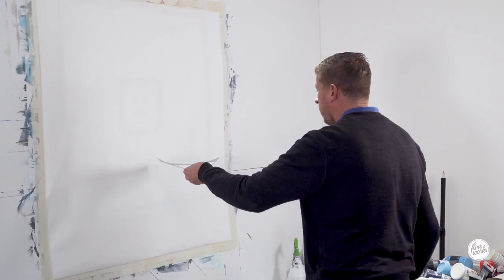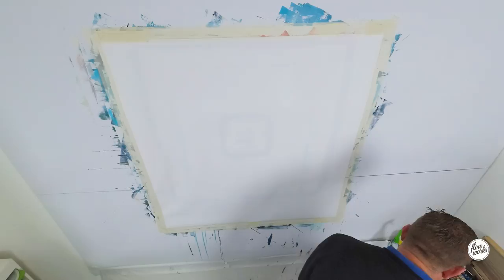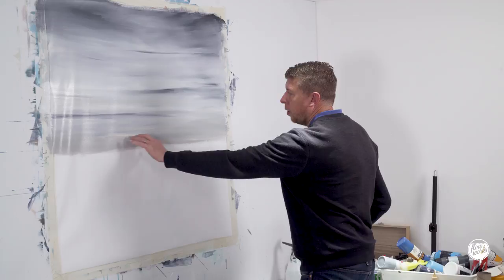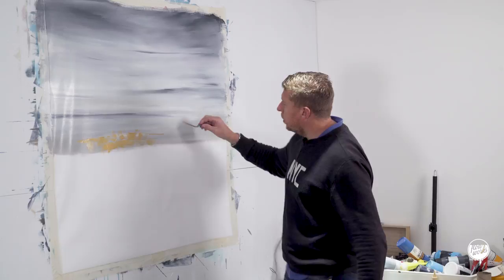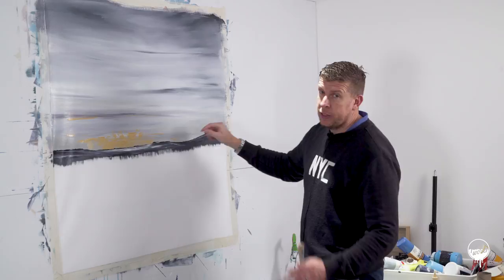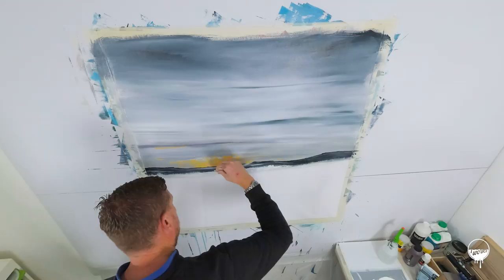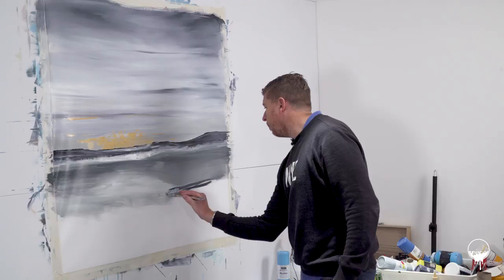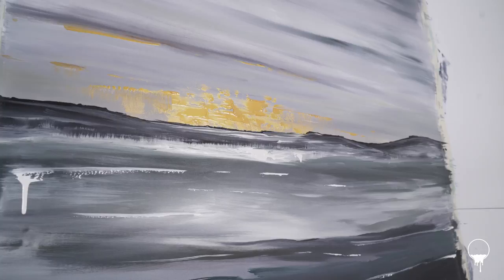Artist Painting a Deep Gold Sunset Abstract Painting - EASY PAINTING TECHNIQUE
Learn how to paint a truly deep gold abstract sunset with this simple painting technique, in this video I demonstrate how to paint a seascape painting with a combination of paintbrush and pallet knife techniques. Want to discover more abstract painting techniques then check out some of my other videos on my channel.

Thanks for watching my latest video, I document every Abstract Painting I create so you can join me on this journey from starting out as a novice Abstract Artist and hopefully will improve over time. Please share all your comments below with any tips or advice on how I can improve.